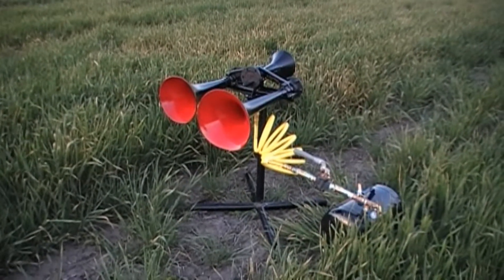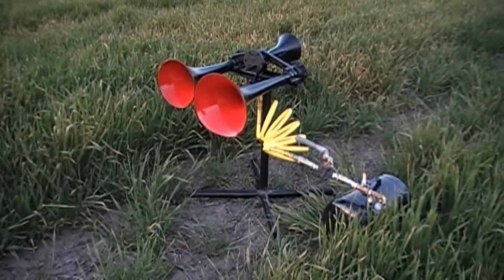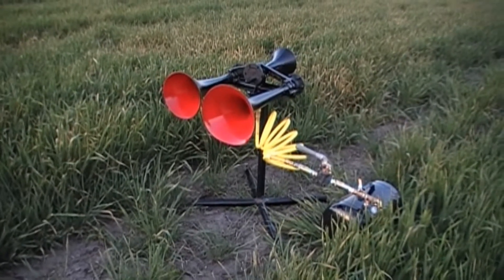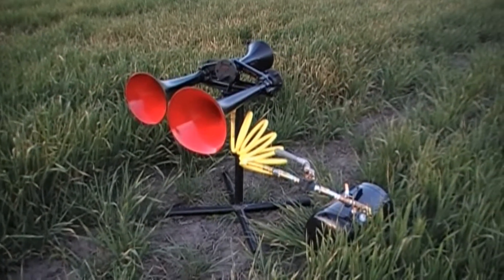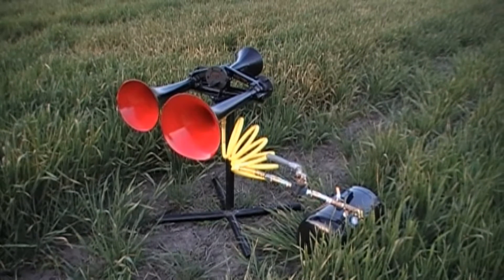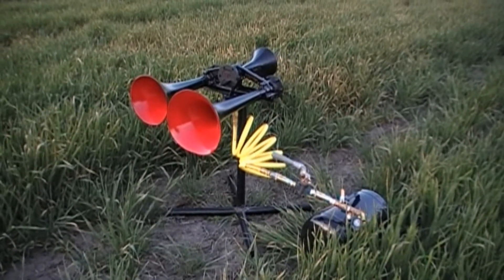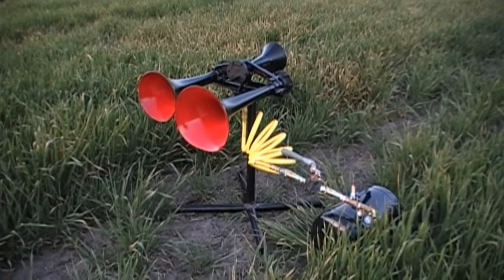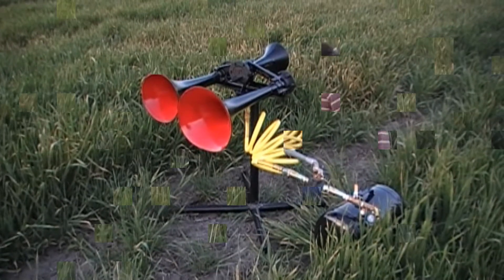RS3L & Horn Stand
I've finally made myself a horn honking stand, out of an old table.  What better way to first use it than to test out my RS3L after doing some work on it?  I must say, everything came out good this night.  The horn stand looks and works great, and the RS3L sounds exactly like I want it to!